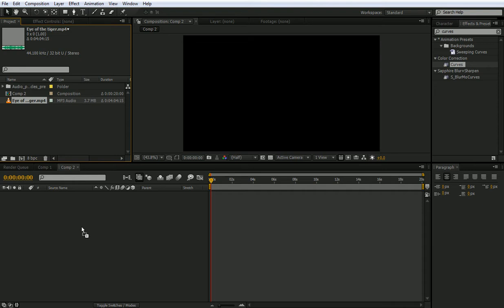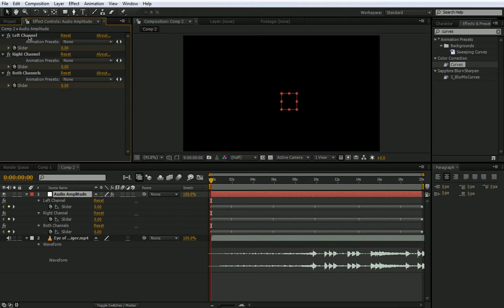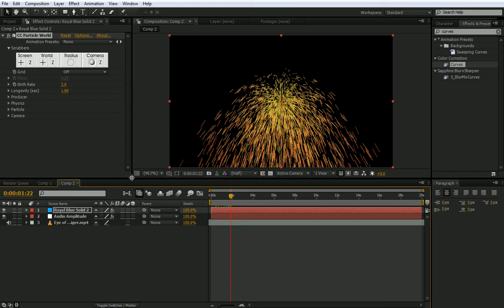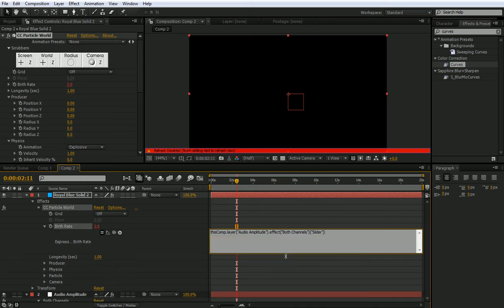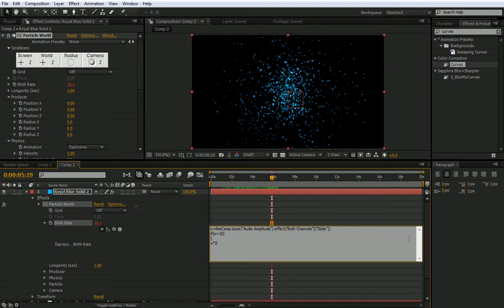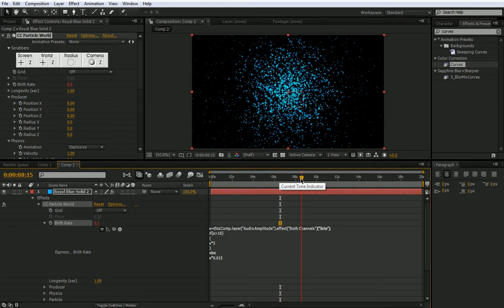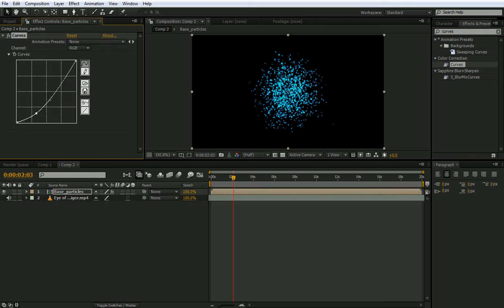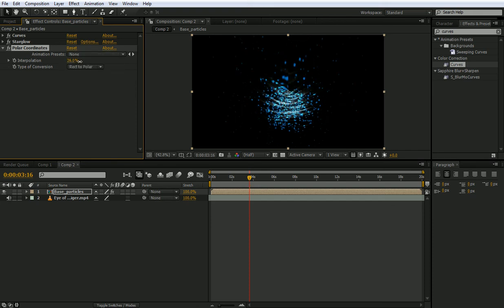Tutorial: Audio-Particles_AfterEffects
Controlling particles from the audio in After Effects. By using simple expressions, make particles trigger as per the audio beats.

By Raj Pakhare